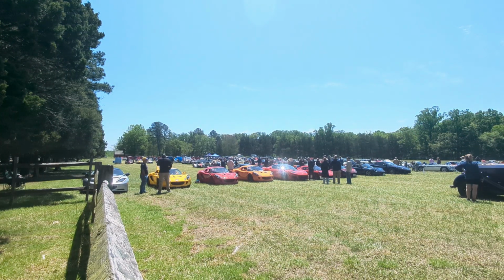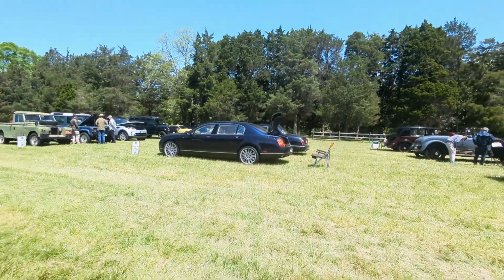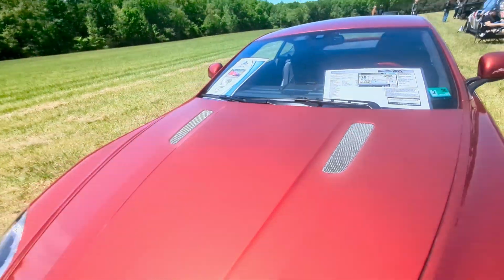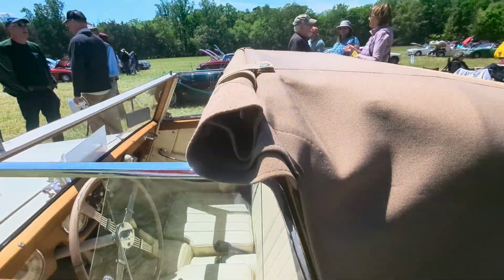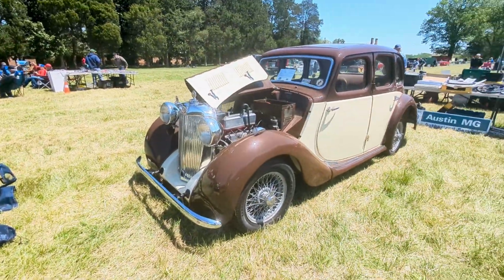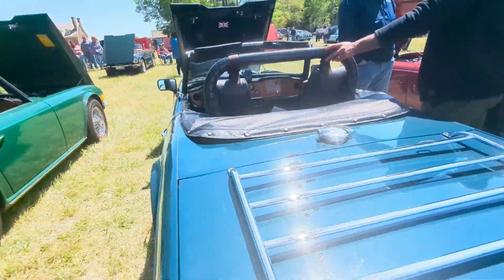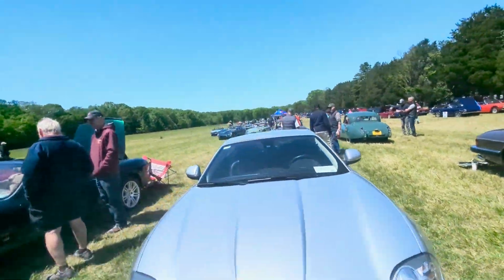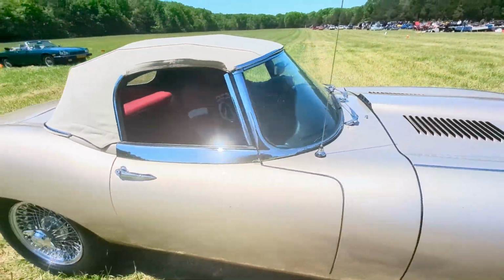Britain on the Green 2025 by Drivin' Ivan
TikTok TheRealDrivinIvan
Insta DrivinIvanKatz

Drivin' Ivan shows you every car at the 2025 Britain on the Green British Car Show at Gunston Hall in Lorton, Virginia.

Drivin' Ivan checks out the 2024 Britain on the Green British Car Show at Gunston Hall.

Drivin' Ivan shows you every car at the "The Amelia" Island Concours 2025, the 30th Anniversary.

Drivin' Ivan shows you the amazing Broad Arrow Auction Cars + A 911 Carrera Safari Martini, Ferrari 250 GT Lusso & Other Amazing Cars.

Drivin' Ivan checks out the Amazing Autoworld in Brussels, Belgium which includes the famous Mahy Collection of Automobiles.

Drivin' Ivan checks out the spot where famous American Actress & Queen of Monaco Grace Kelly went over a cliff above Monaco, and tells you the whole story about the tragic incident.